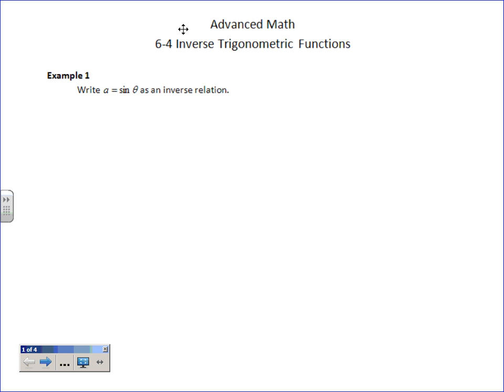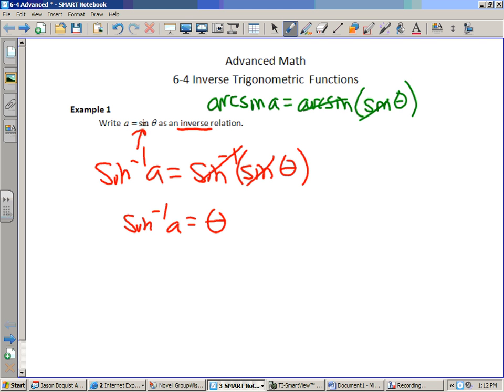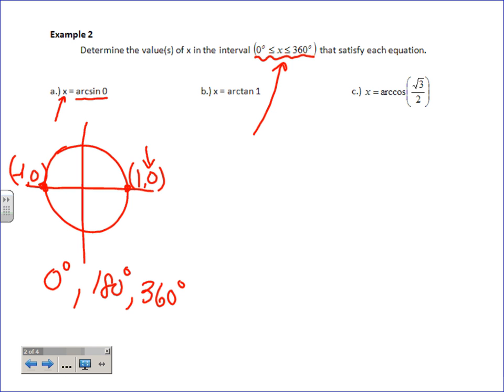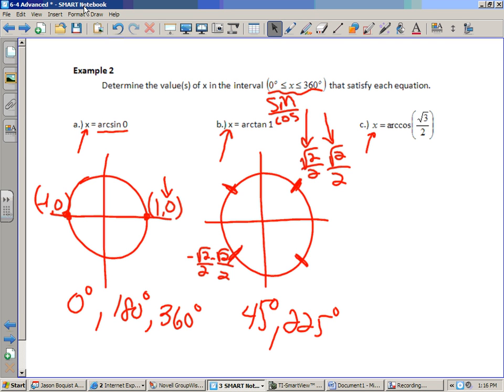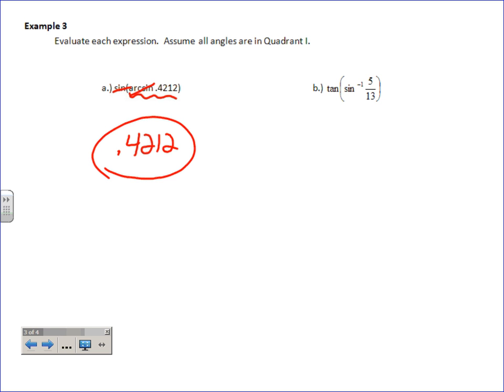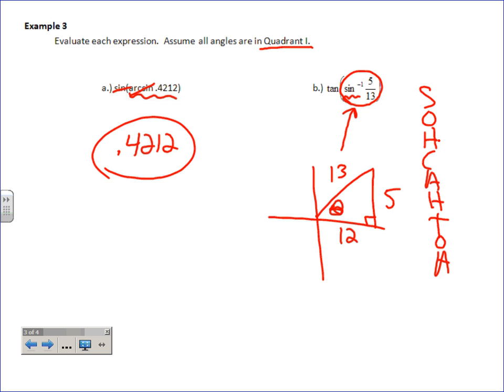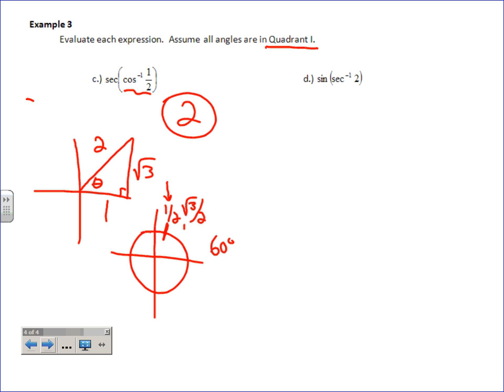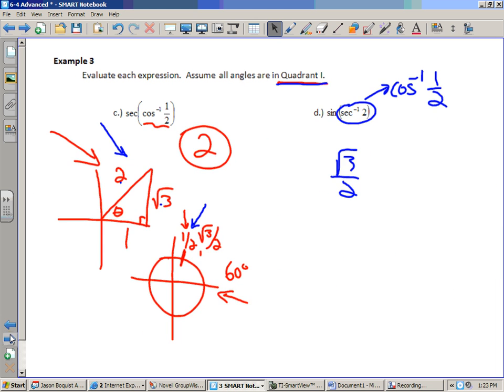Advanced Math 6-4.wmv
Section 6-4 Advanced Math dealing with inverse trigonometric functions.